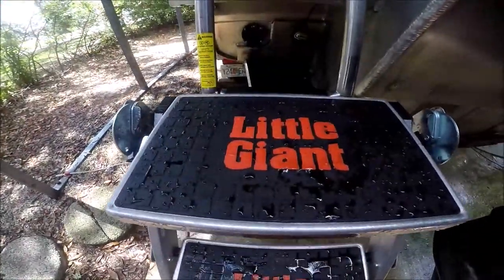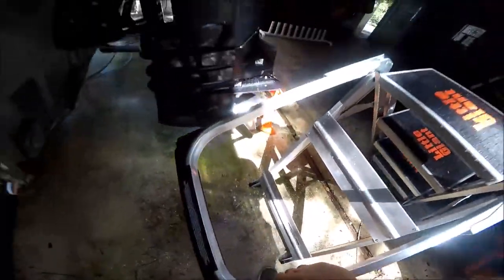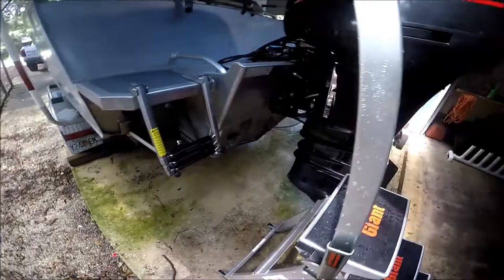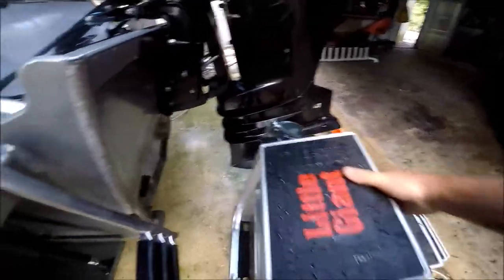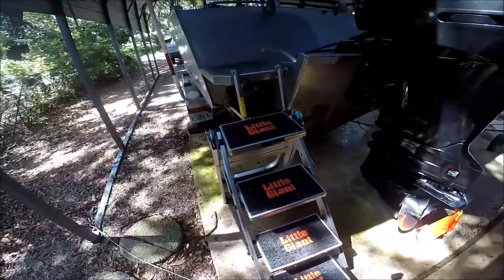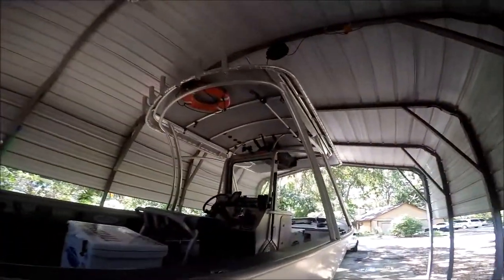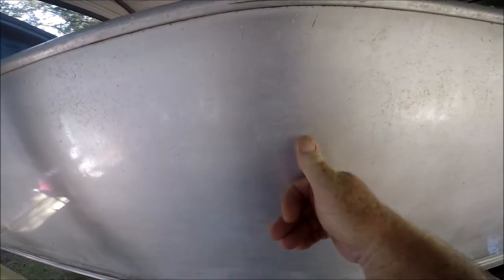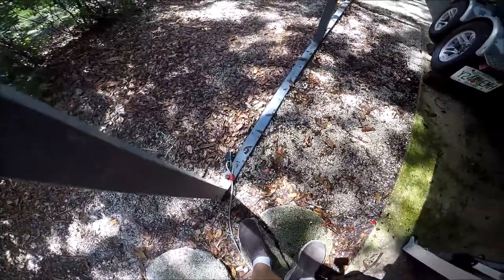''LITTLE GIANT'', boat steps? 10410BA Safety Step Ladder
"JETTYWOLF LIVE" - 6/25/2018 (click: ''show more'')

-how do you wash your boat?  with a all welded ''alloy plate'' aka: ALUMINUM'' boat, there's really no super maintenance, like
a plastic reinforced made boat. no bothersome staining,  no scuffing. Just rinse and go!

BUT, EVERY FEW MONTHS OF HARD DAILY USE, I GET OUT THE HONDA POWER WASHER SPRAYER, AND REALLY GIVE THE WHOLE ''JETTYWOLF'' A ONCE OVER. ''industrial' style!'

Then, there's my new LITTLE GIANT Ladder Systems 10410BA Safety Step Ladder Four Step with Bar, 2 x 11-Inch. Which replaced old rotten wooden steps, I built 12 years ago.  Light weight, easily moveable, and made extremely well.

LITTLE GIANT, LADDER SYSTEMS,  VIA:  MY ''TOOLS OF THE TRADE'' AMAZON RECOMMENDED PRODUCTS PAGE, WHERE I HAVE LISTED EVERYTHING I USE IN MY FISHING CHARTER BUSINESS AND HIGHLY RECOMMEND.